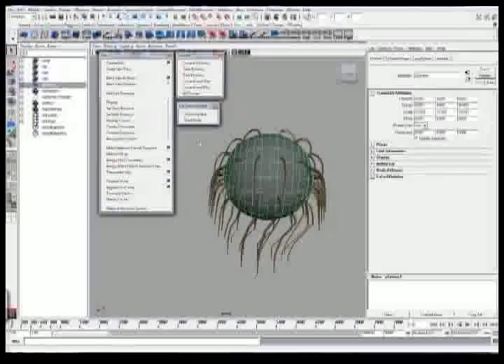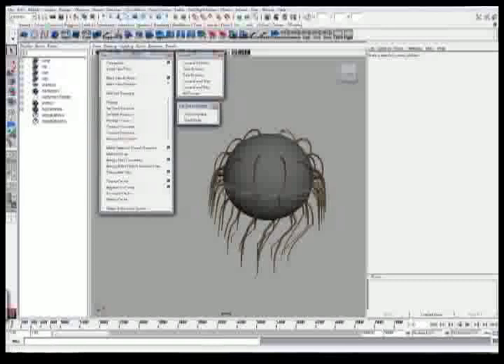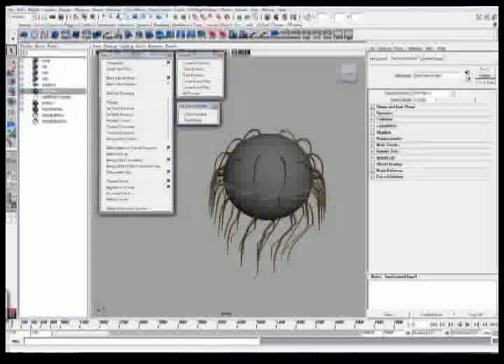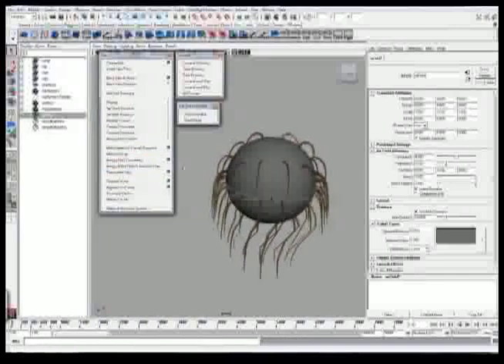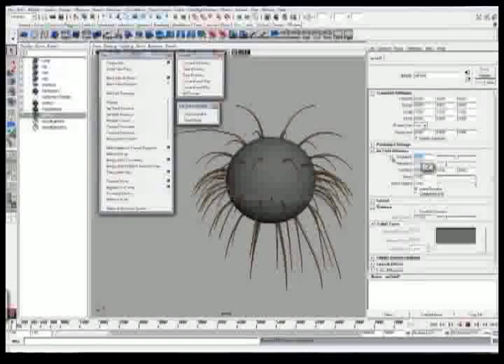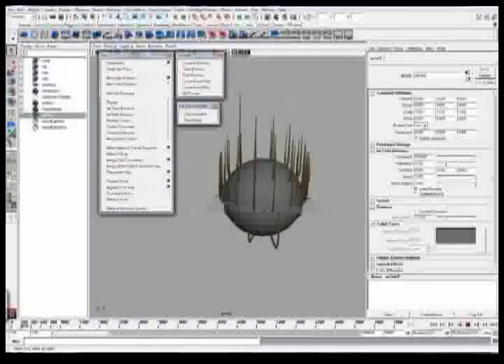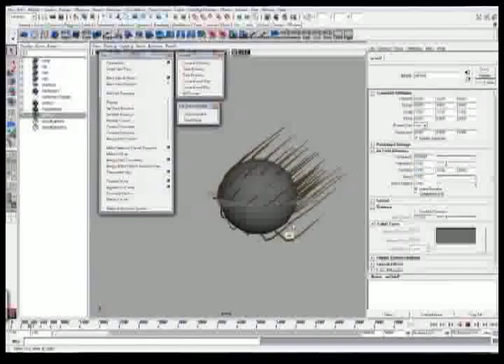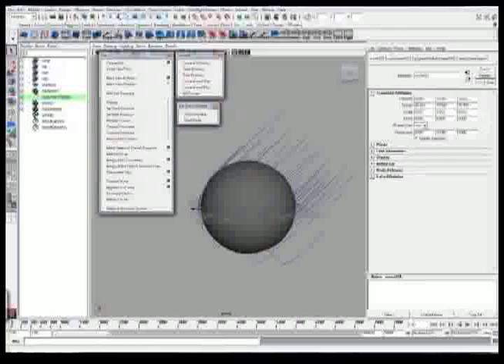Crash Course In Maya Hair - Section 4b - Tools I Use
A tutorial on the Maya Hair system on styling.
Crash Course in Maya Hair - Tools I Use
- Basic Tools
- Maya Hair UI
- Styling Hair 101

Script to quickly change the follicle simulation method can be found in my downloads section at